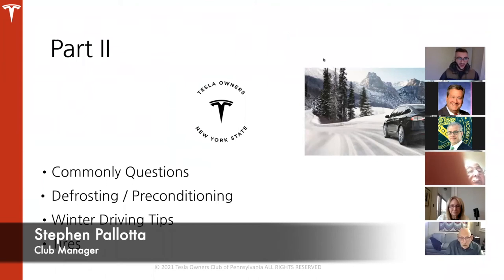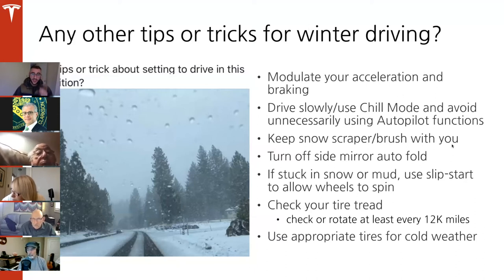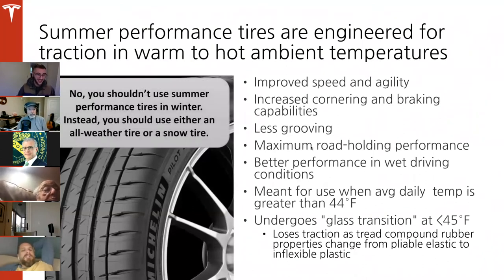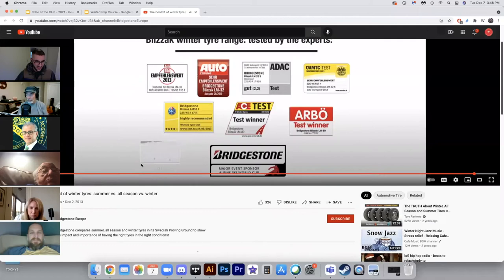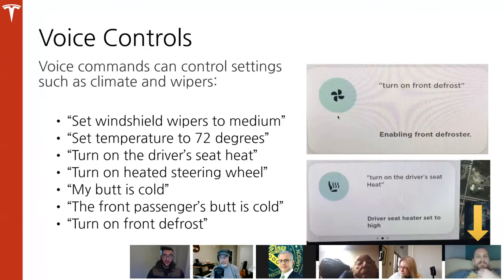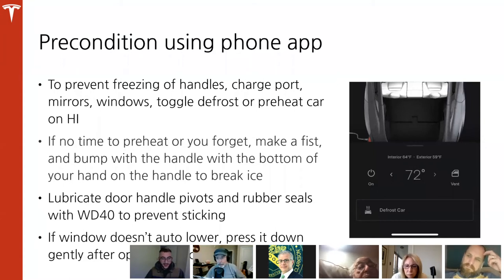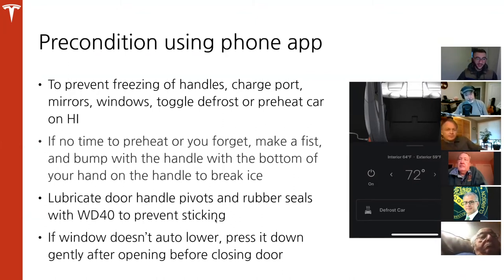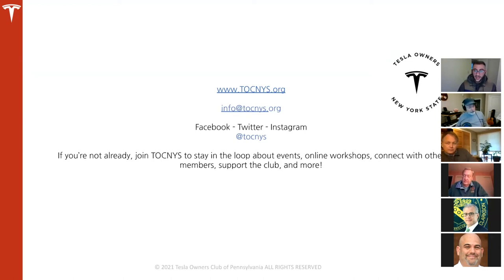Tesla Winter Prep Course - Part II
On Tuesday, December 7th starting at 3:30pm, TOCNYS hosted our second and final winter prep course. Whether you have just picked up your Tesla, have owned it for years, or are considering the purchase of one, you will be able to benefit from this course.

If you haven't already, make sure to sign up as an official member of TOCNYS to: connect with members, discover future events, learn more about Tesla's products, promote sustainable energy, and much more.